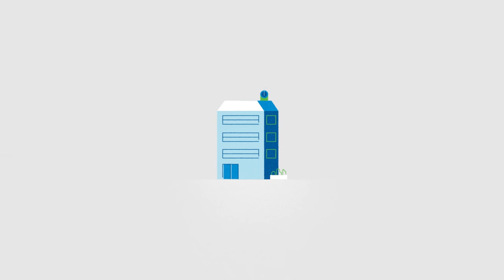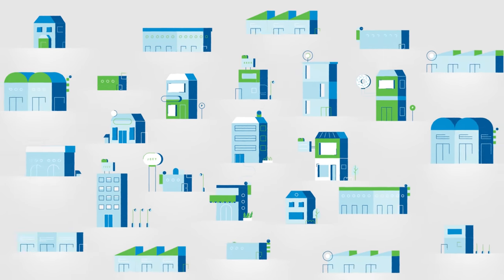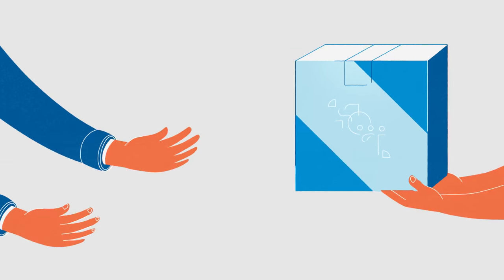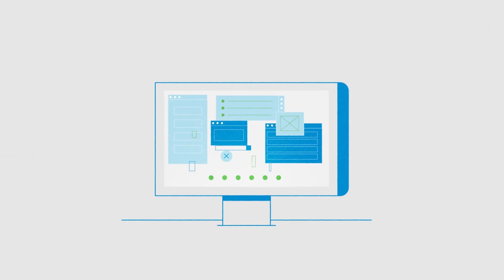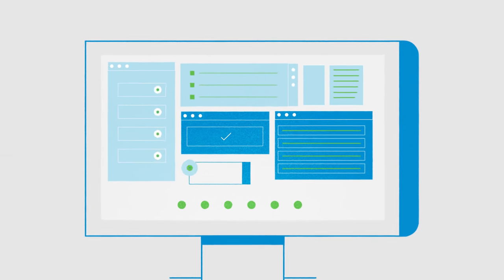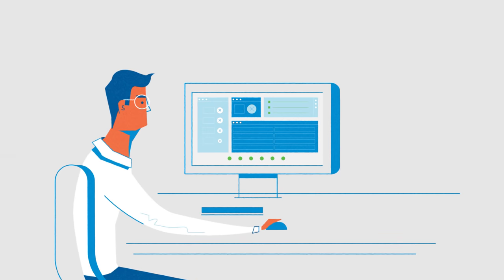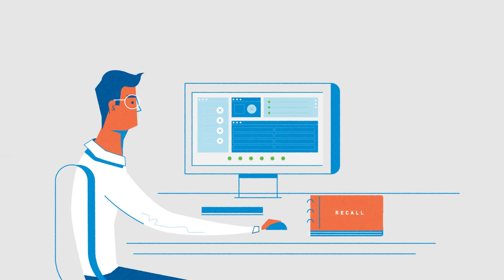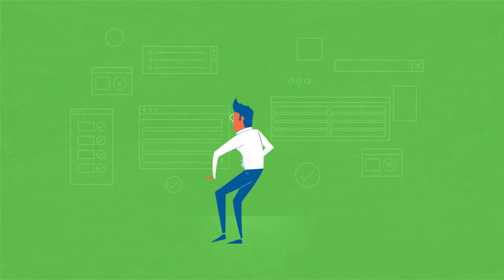Compliance Made Easy with TraQtion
TraQtion is a cloud-based software that helps retailers and manufacturers with supplier, product and site compliance management.